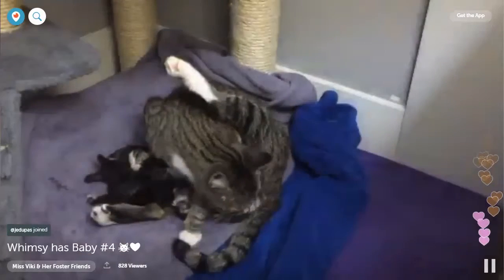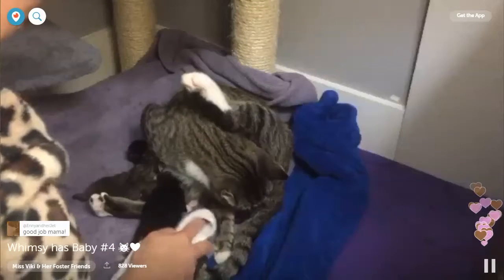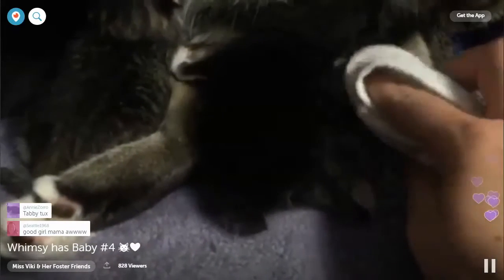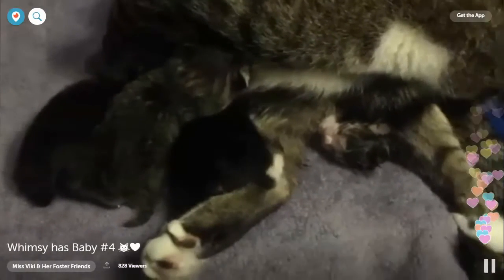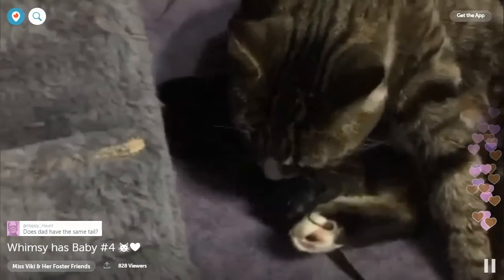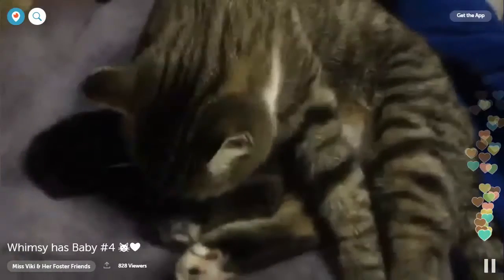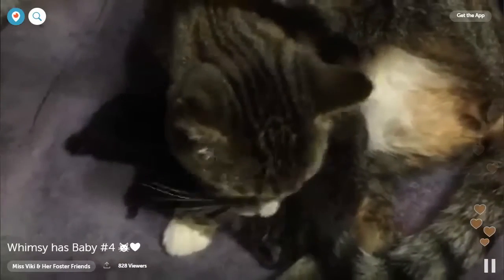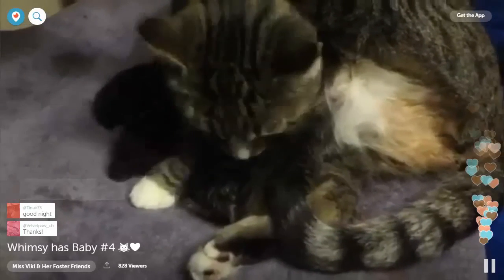Alicia's Periscope of Whimsy just after kitten four born early AM 2016-10-10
The adorable Whimsy was a pregnant cat being fostered by Alicia for the Langley Animal Protection Society. She and all of her kittens were spayed/neutered and then adopted into loving homes. This video was originally broadcast on Periscope and was recorded and uploaded here as an archive.